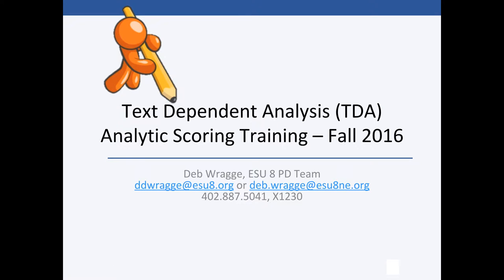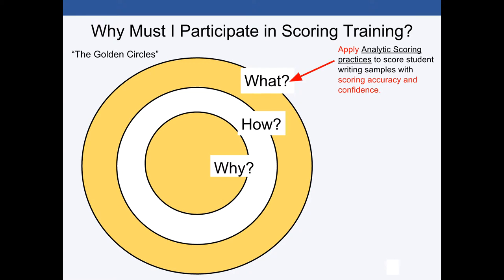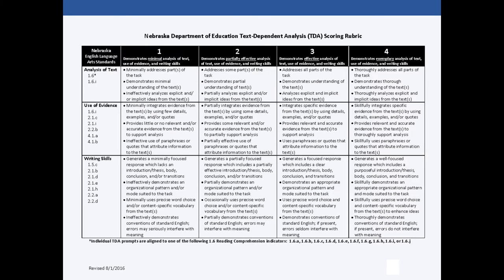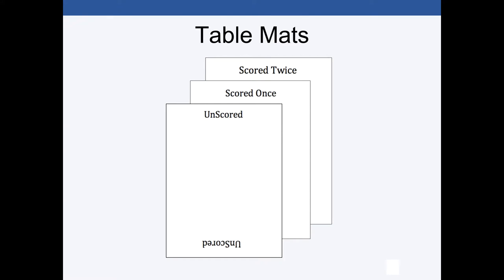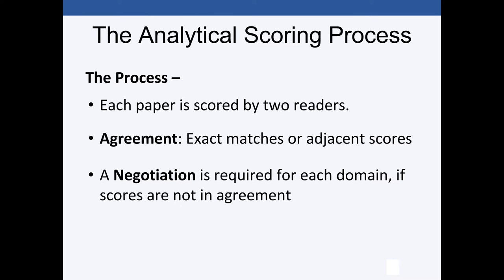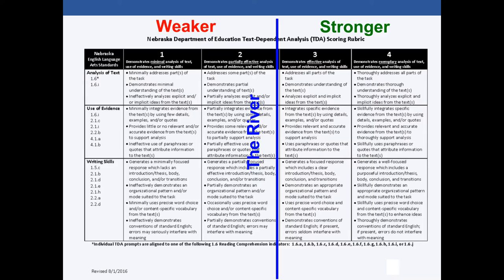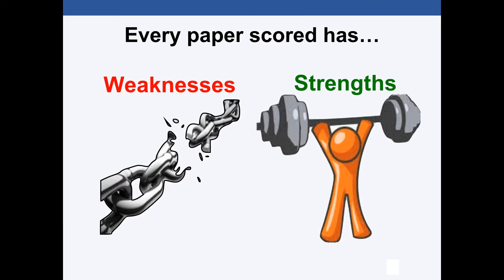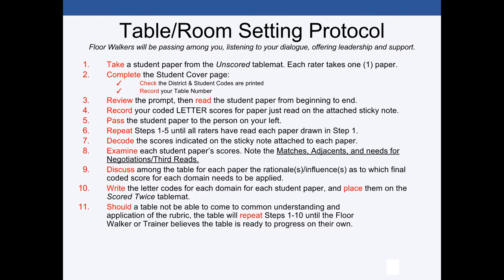TDA Analytic Scoring Training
The purpose of this webinar is to provide Text Dependent Analysis (TDA) scorers a brief, yet through training, in the skill of scoring Text Dependent Analysis responses. The student scores will identify the students' current level of proficiency in TDA, guide teacher instruction, and allow and encourage the use of TDA as an instructional strategy.